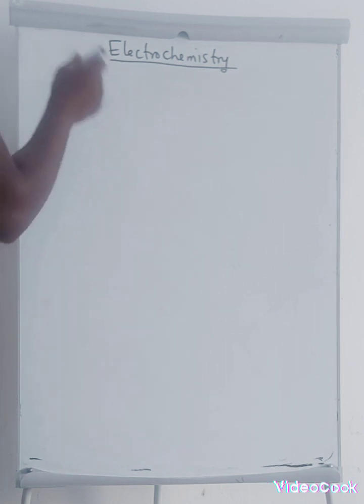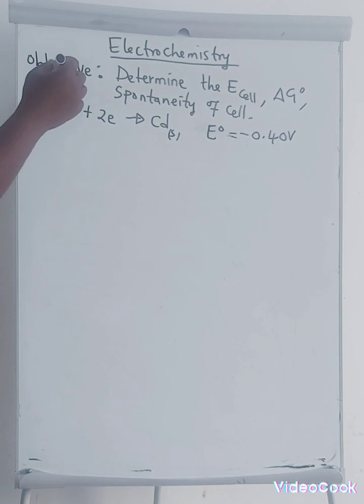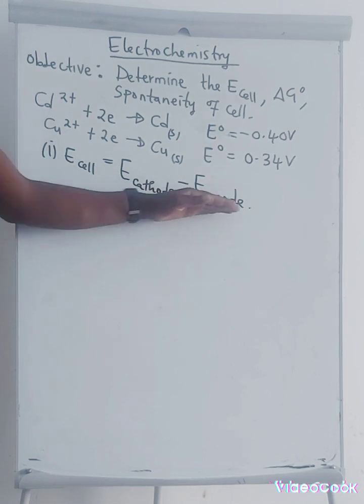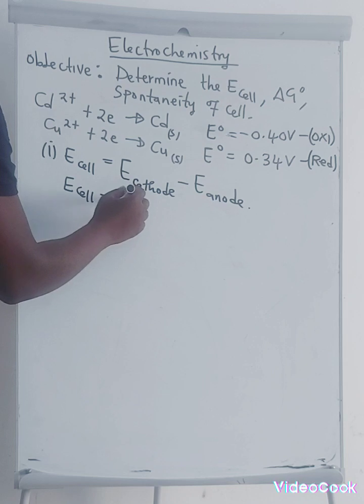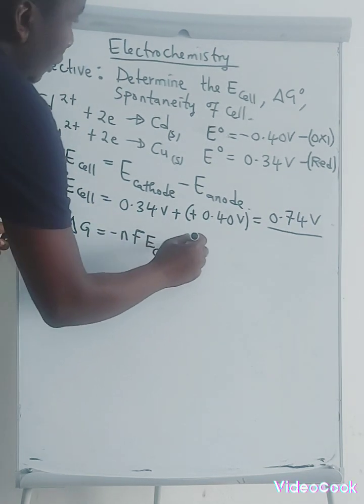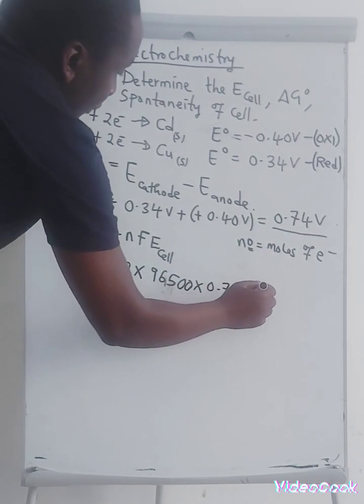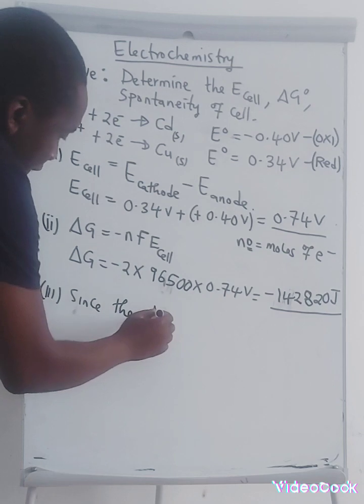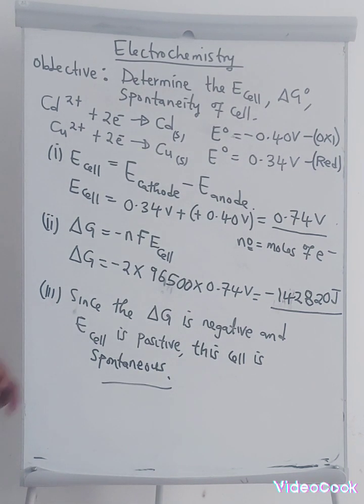Electrochemistry questions #1 : Determine the E◦cell, ∆G◦ and spontaneity of the cell.